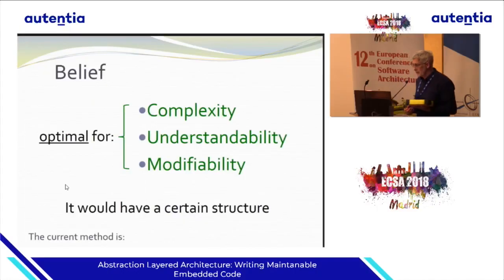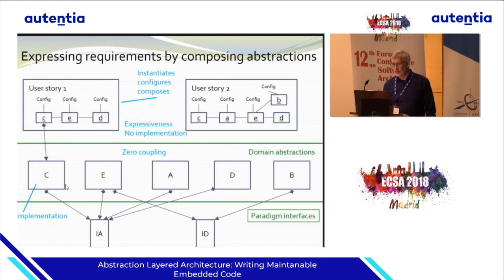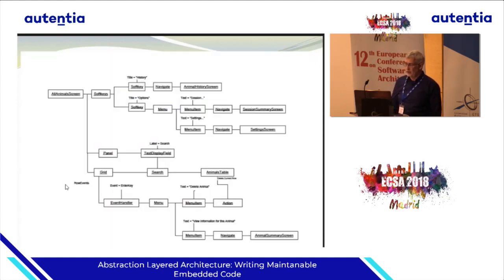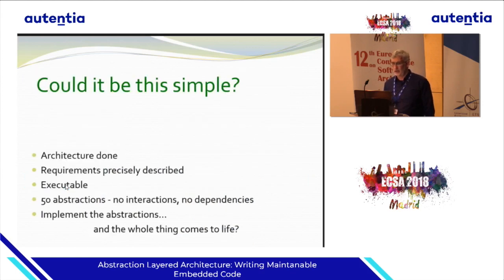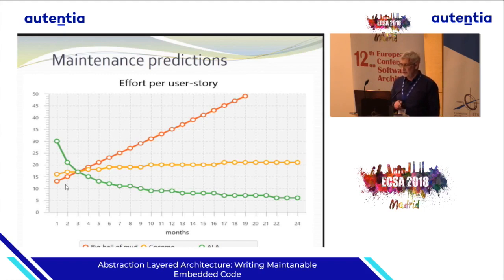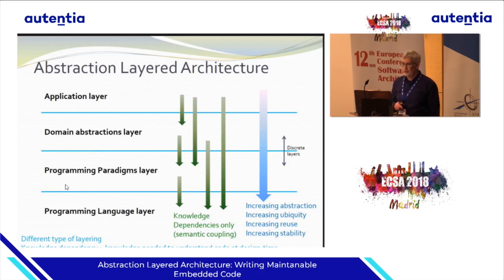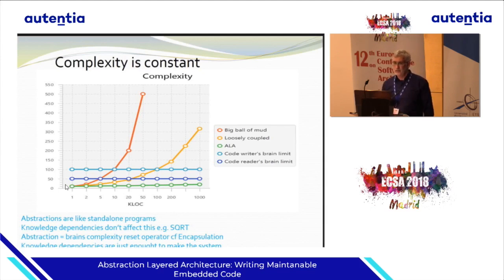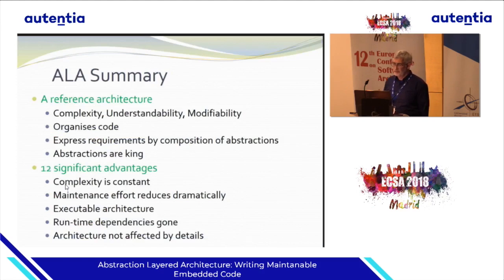Abstraction Layered Architecture Writing Maintainable Embedded Code